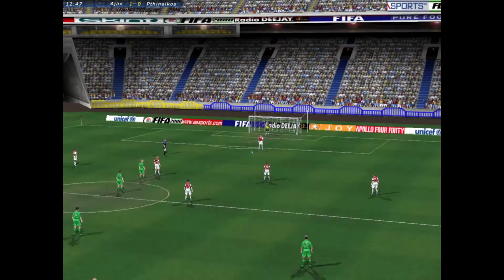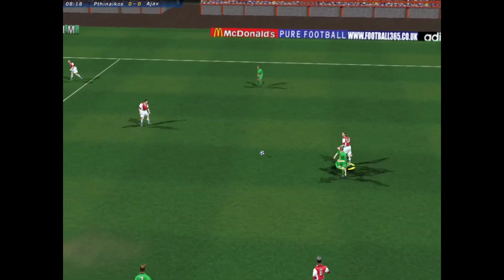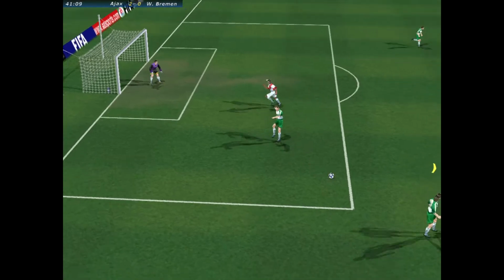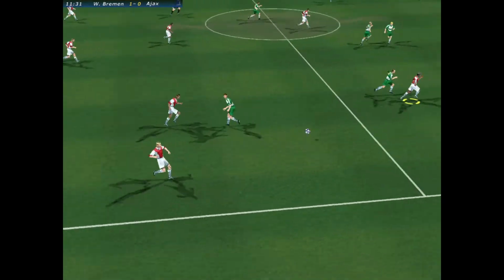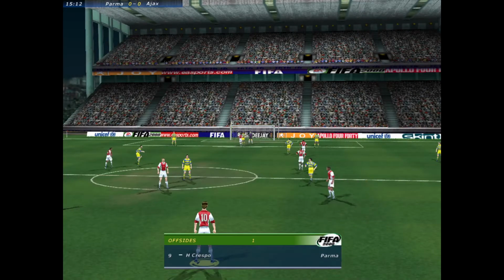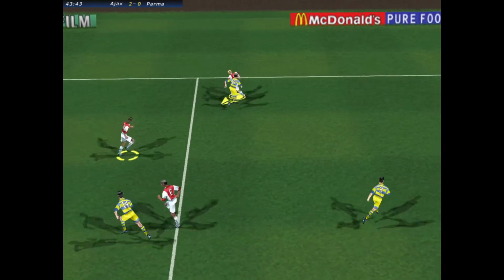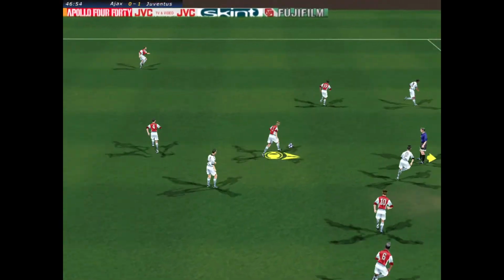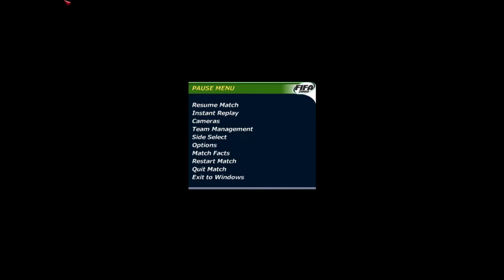[PC] | FIFA 2000 | AJAX AMSTERDAM | UEFA CUP/EFA CUP | LONGPLAY | WORLD CLASS DIFFICULTY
FIFA 2000 – LONGPLAY – UEFA CUP – AJAX AMSTERDAM – WORLD CLASS DIFFICULTY – 2 MIN HALF TIME LENGTH

Let’s rehash some memories with my very first FIFA game. FIFA 2000! We played this excessively back then, as it was the first FIFA we ever played and the only one that our PC could run more than good. Interestingly, licensing issues were also a thing back then. With star players such as Ronaldo just being named No.9. Of course the whole roster was also lacking many teams. Taking a look at the fully licensed Turkish Super Lig it was interesting to see that GALATASARAY SK was missing. We would create our own Galatasaray trying to make it as accurate as possible. I remember playing many many adrenaline punched games against my brother even with defeats after leading 4-0. Anything could happen in this game and that was what made it beautiful. Good memories.

FIFA 2000 (titled FIFA 2000: Major League Soccer in North America, and FIFA 2000: Europa League Soccer in Japan) is an association football video game developed by EA Canada and published by Electronic Arts. It was the seventh game in the main FIFA series. The game was released for Microsoft Windows and PlayStation. A version was also released for the Game Boy Color, developed by Tiertex Design Studios and published by THQ.